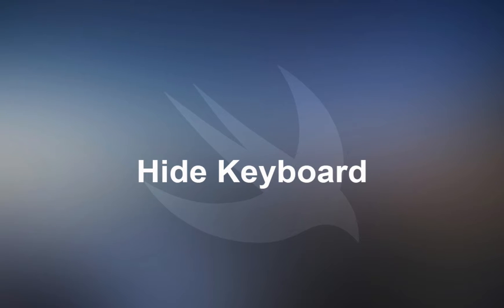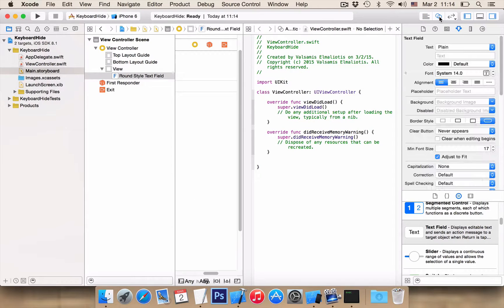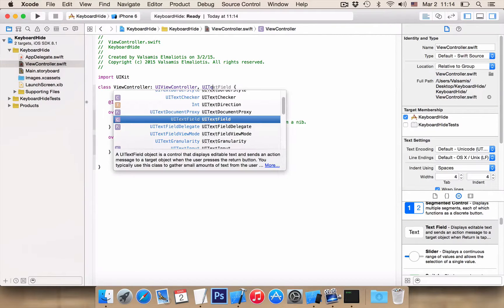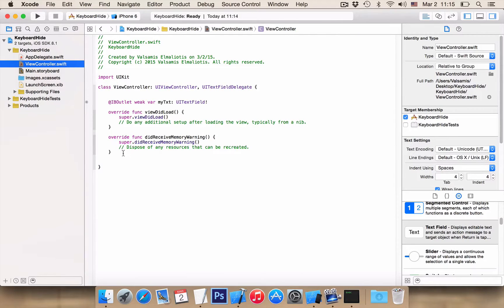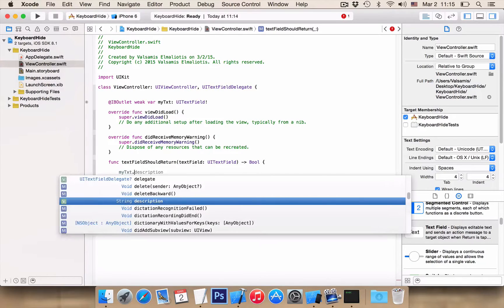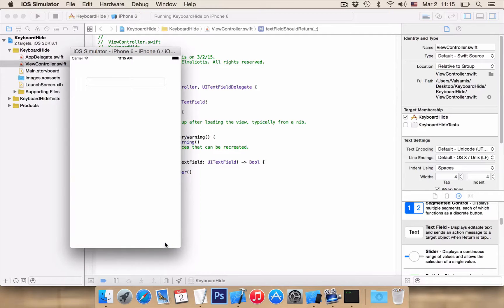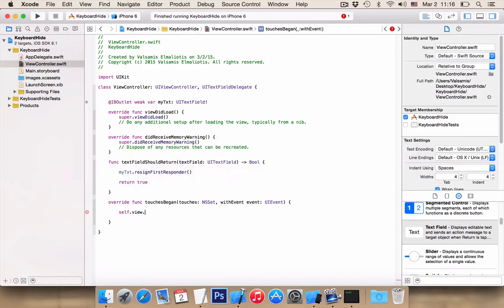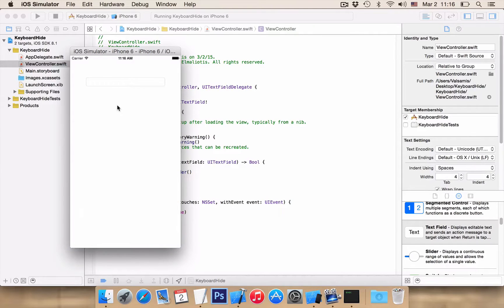Swift tutorial: Hide Keyboard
In this video we learn how to Hide the Keyboard using Swift.

Exclusive Udemy discount coupon for YouTube to all my courses, use coupon: PROMO